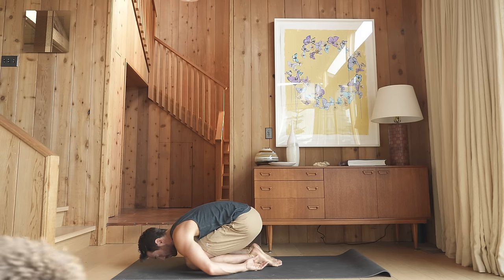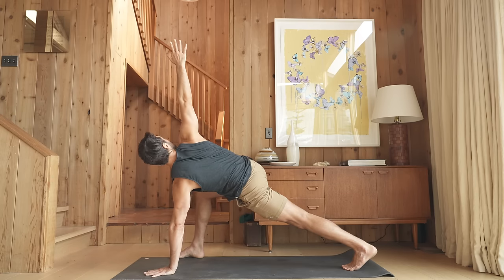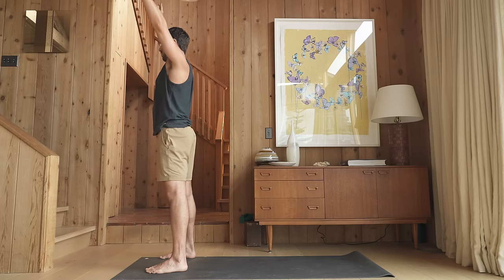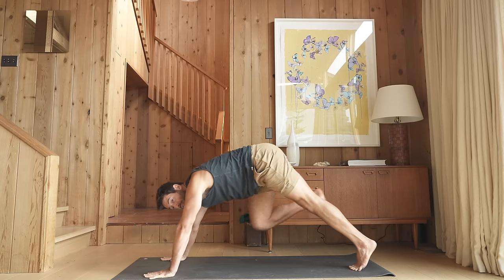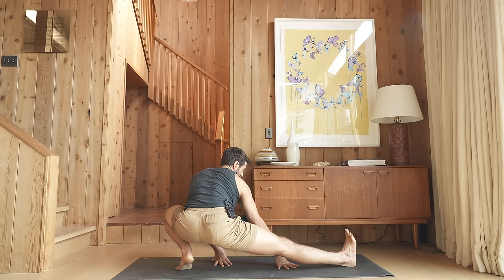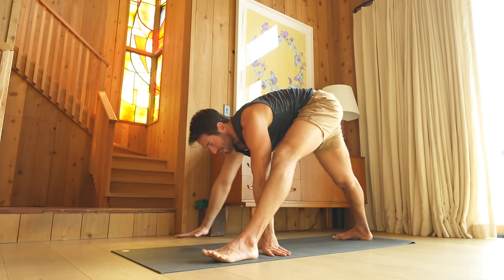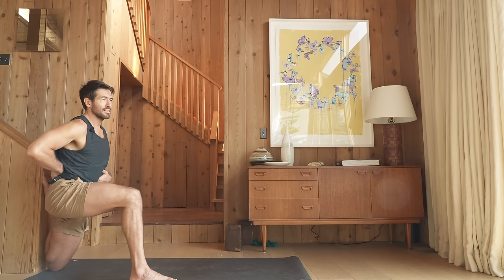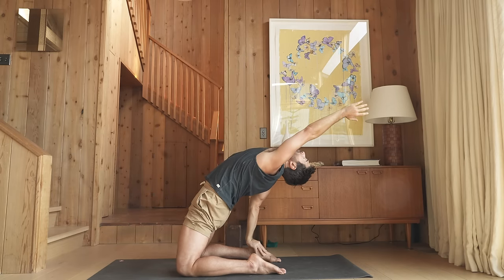30 Min. Power Vinyasa Flow - Full Body Flow Dynamic, Strong & Sweaty Class | Yoga With Tim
A well rounded power vinyasa flow class to help improve your mobility and strength.  Practice regularly for a couple of weeks to get the maximum benefit from this class sequence.